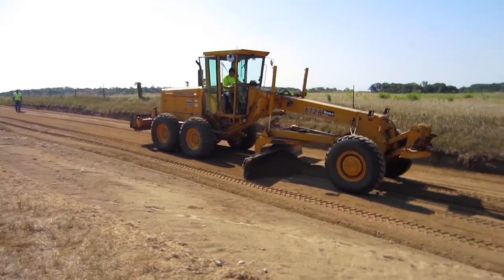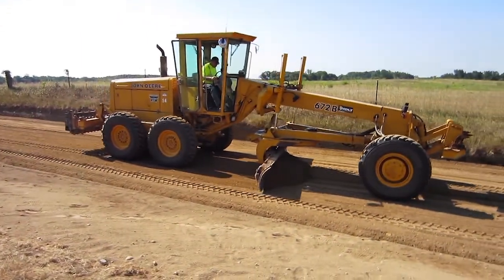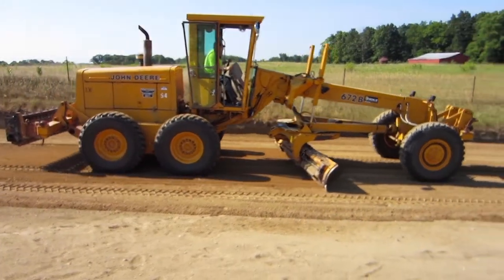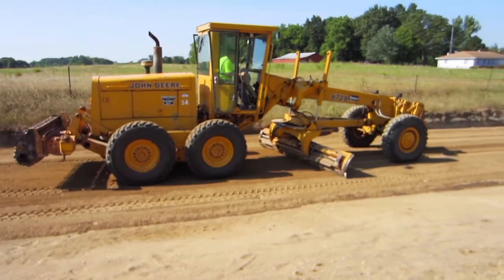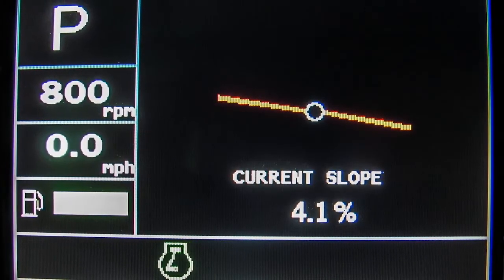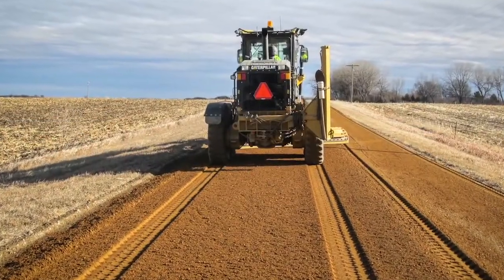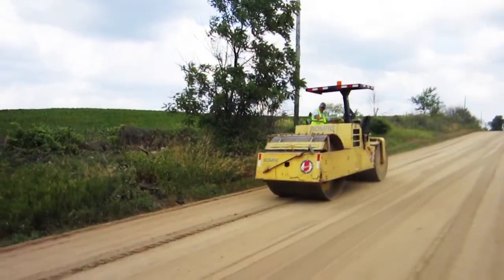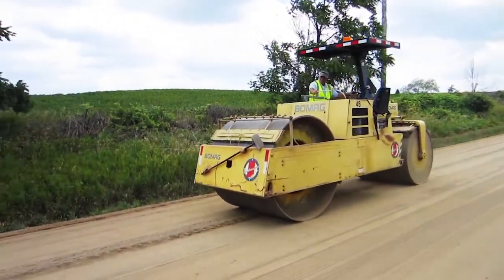Road Base Stabilization with Calcium Chloride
Liquid and solid calcium chloride products from OxyChem can be used to stabilize roads to ensure a strong, yet flexible, foundation for paved and unpaved driving surfaces. Learn more about this and the road base stabilization process.